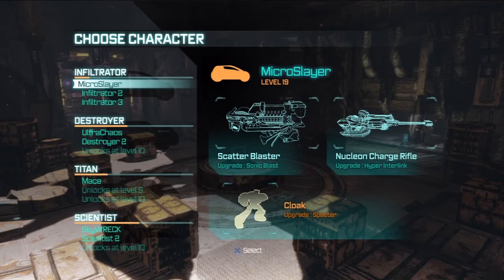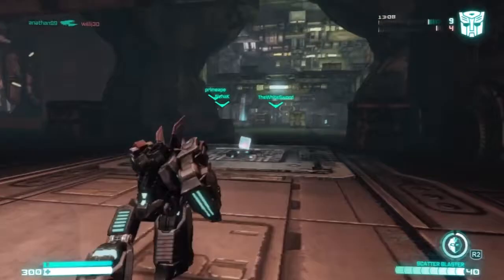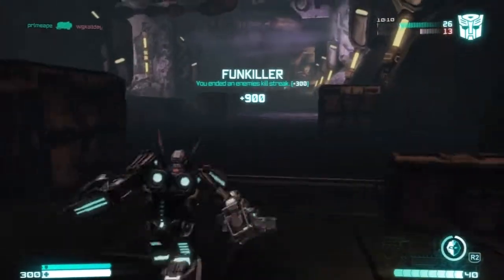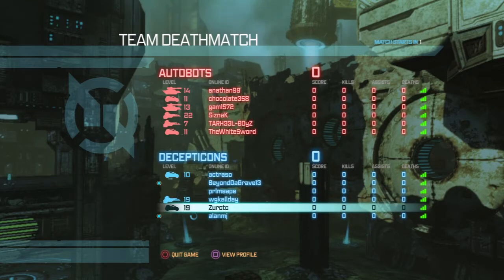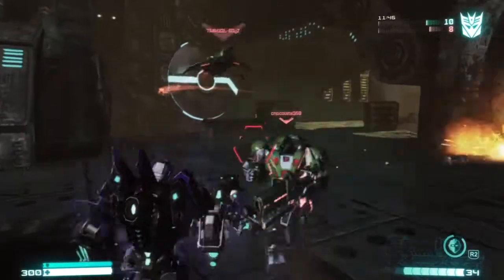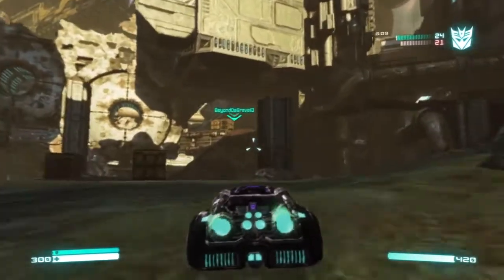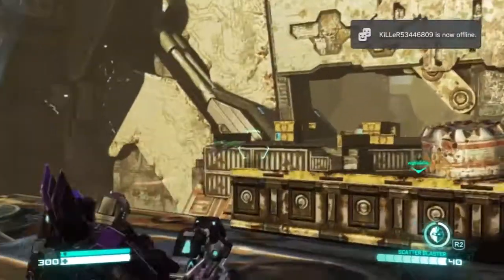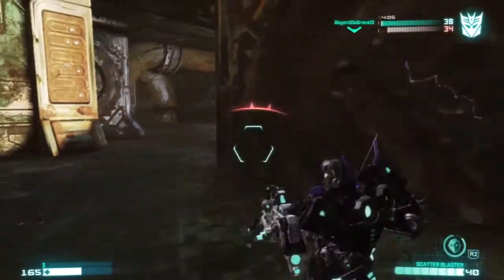Transformers: Fall of Cybertron - TDM - My Infiltrator (Commentary)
My first of four video series, in which i explain how i play each class in Transformers FoC. In this video i'm playing as the infiltrator. These are just a few things i picked up while playing the game thus far. Any tips are greatly appreciated!